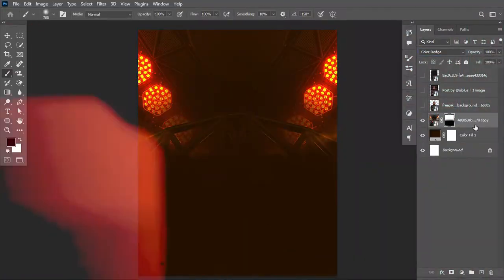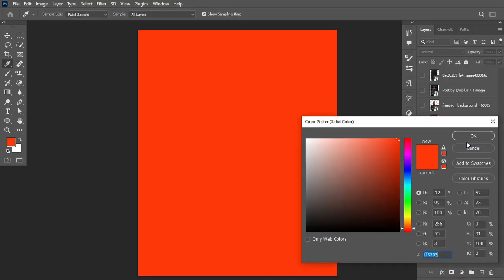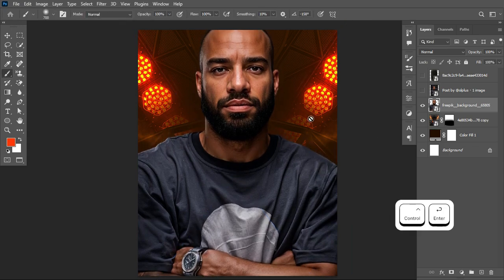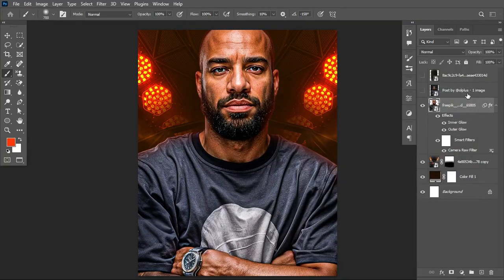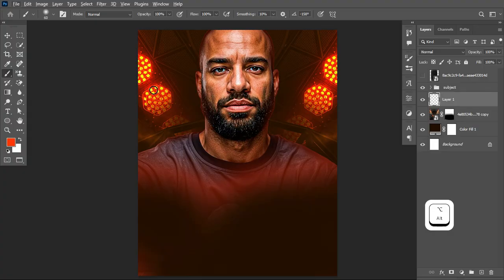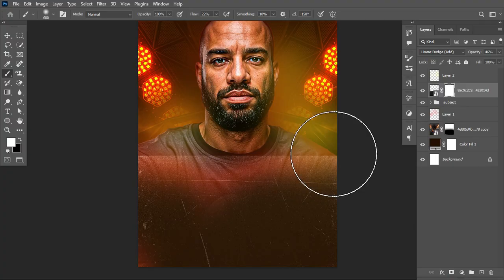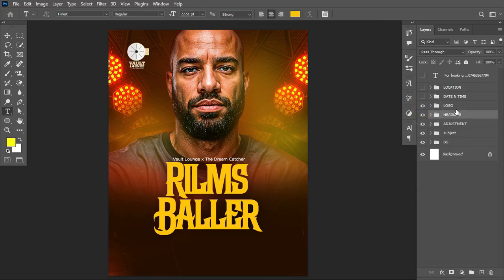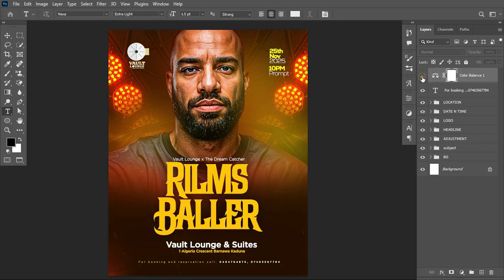Successful Party Flyer In Photoshop | Photoshop Tutorial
In this video you would learn about achieving Successful Party Flyer In Photoshop, to create a successful party flyer in Photoshop, focus on a clear call to action, an engaging background, a strong color palette, and effective typography.

Learn how to create a successful party flyer in Photoshop that grabs attention and drives engagement! This tutorial covers essential design principles—layout, color, text hierarchy, and imagery—to help you craft a standout flyer for any event. Whether you're a beginner or looking to improve your design game, this video gives you the tools to create professional, eye-catching flyers with ease. Watch now and elevate your flyer design skills!

PSD FILE: Insight To Achieving A Good Party Flyer | Photoshop Tutorial

Party Flyer:    • How to Design a Club Party Poster or ...

Church Flyer Tutorial:    • HOW TO ACHIEVE SUCCESS IN CHURCH FLYE...